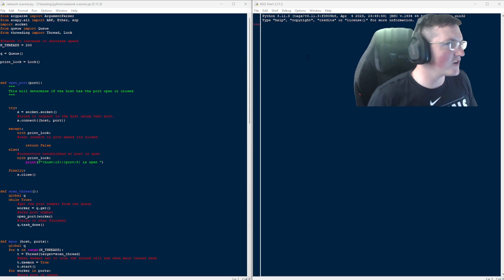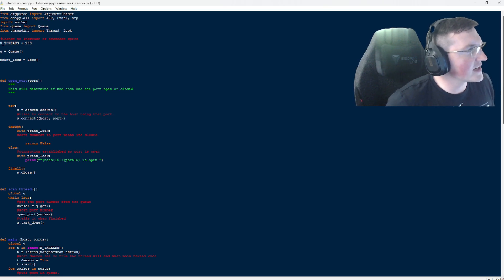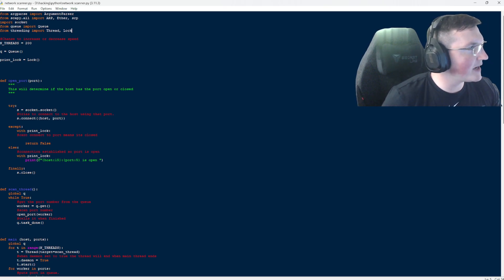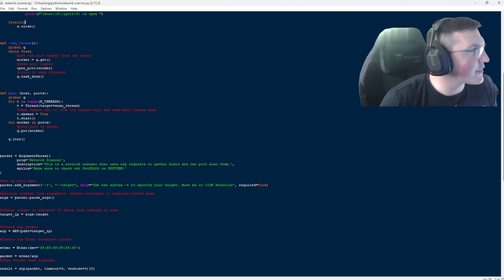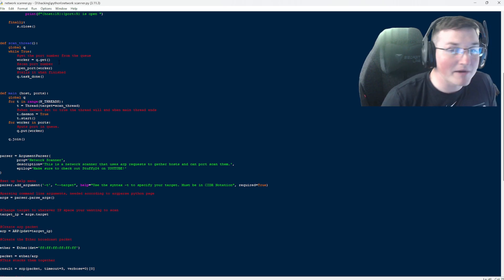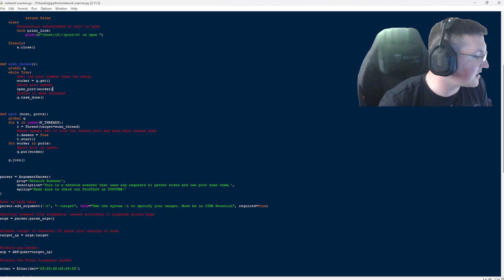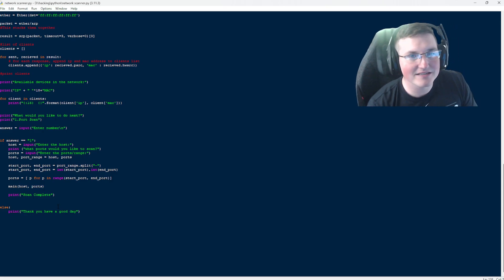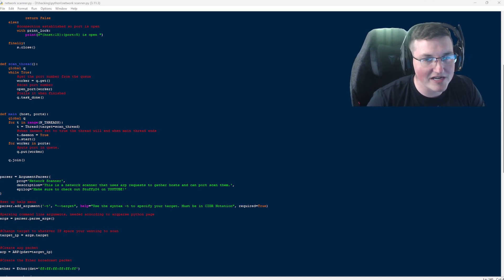How to make a Port Scanner in python: 10 week coding challenge! Project 3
This is a series that is me getting better at coding while keeping the theme hacking oriented. The third week we created a port Scanner using python and this guide